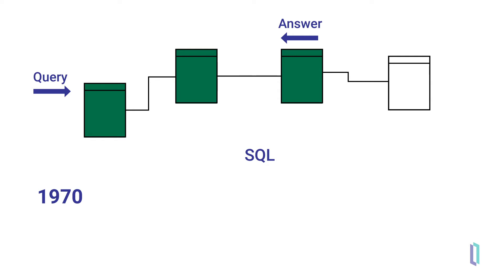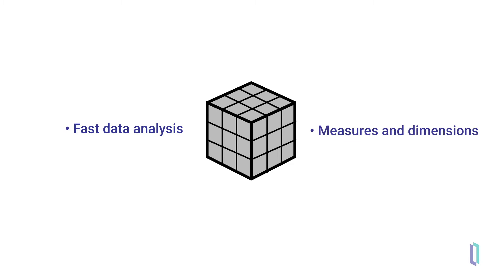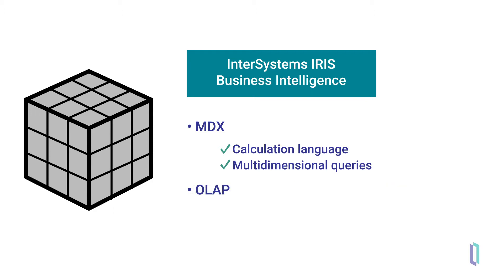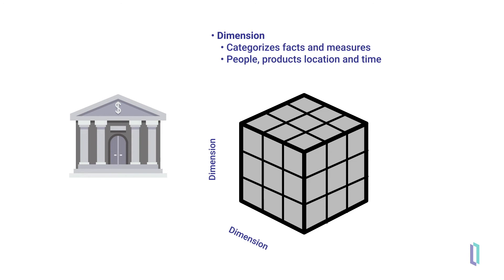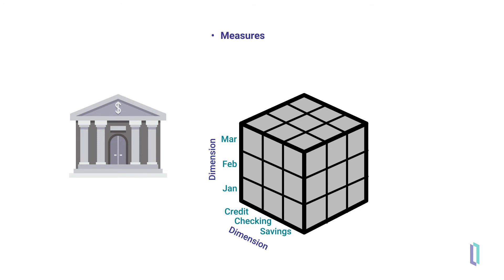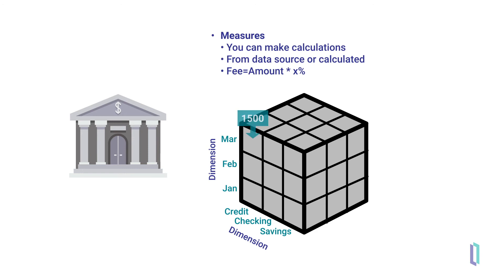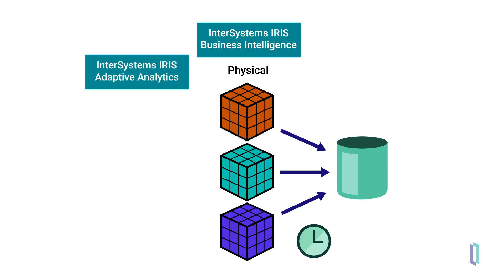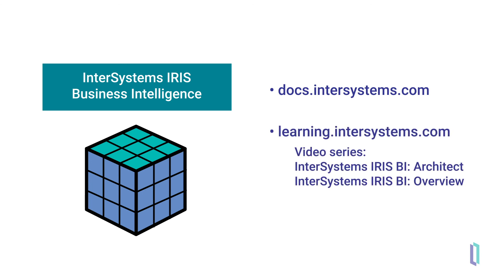Introduction to Cubes in Business Intelligence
See how cubes are constructed for use in business intelligence, and learn about SQL and MDX query languages. Physical and virtual cubes are used in InterSystems IRIS® Business Intelligence and Adaptive Analytics.

Learn how to build data models using Adaptive Analytics (learning path, 2h 15m)